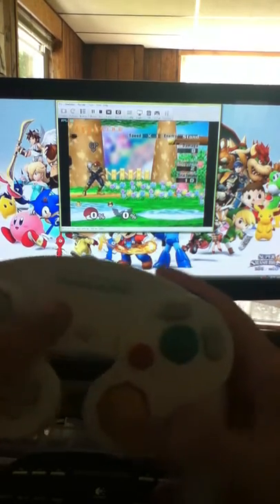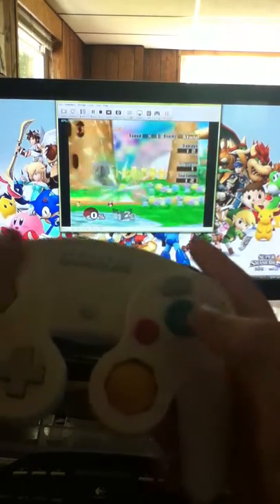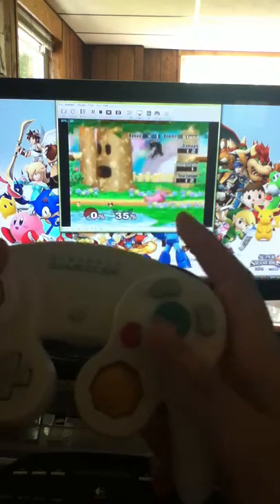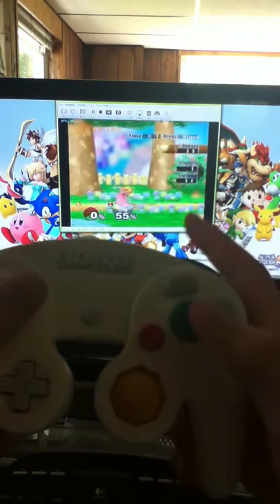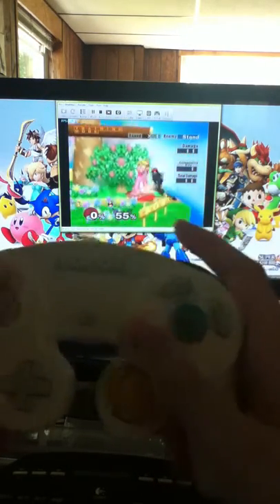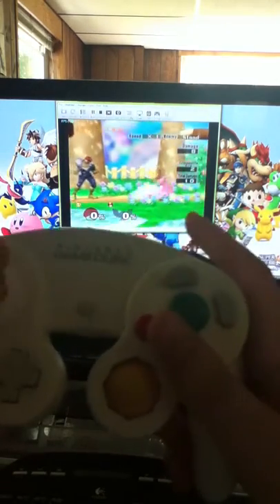Cool new peach tutorial for ted